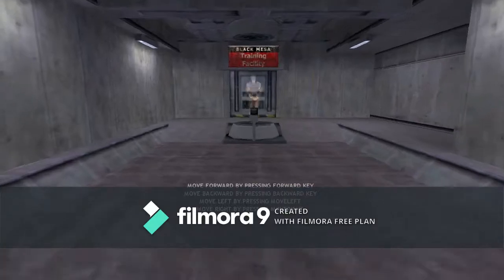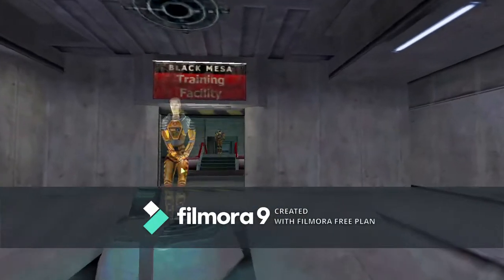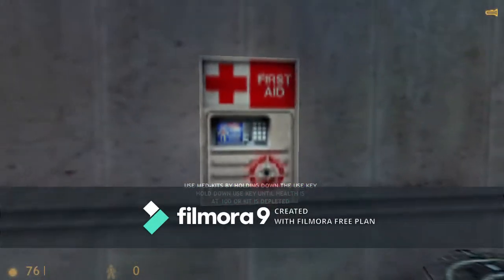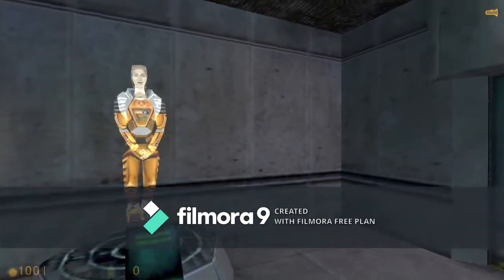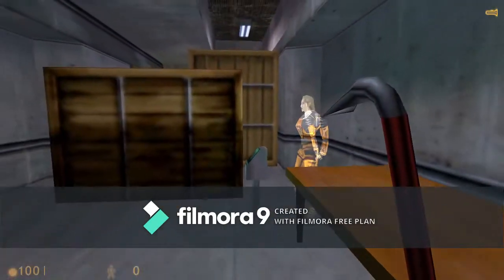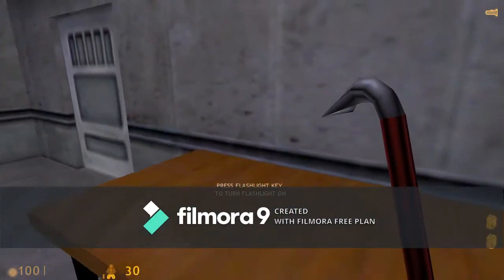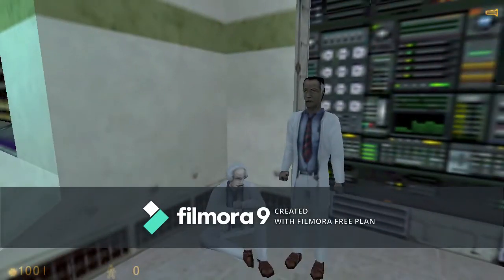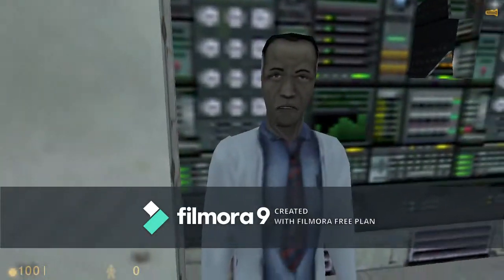Playing Half Life in 2020 (part 1)